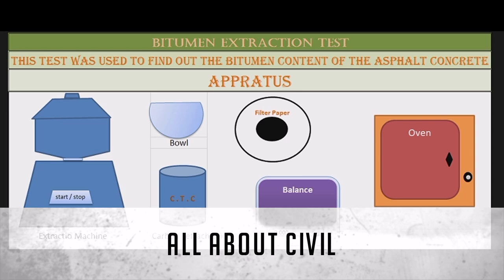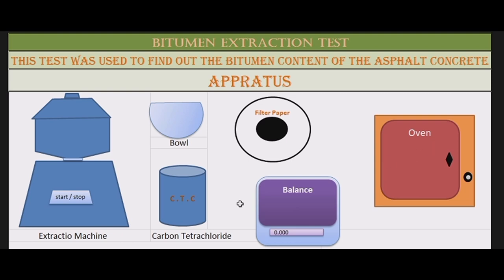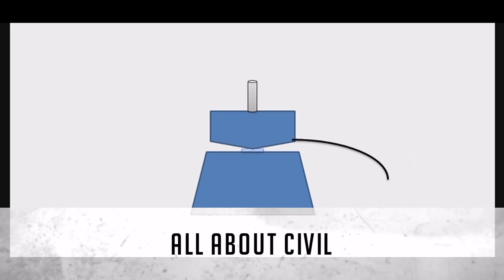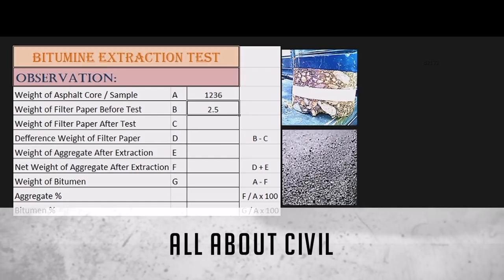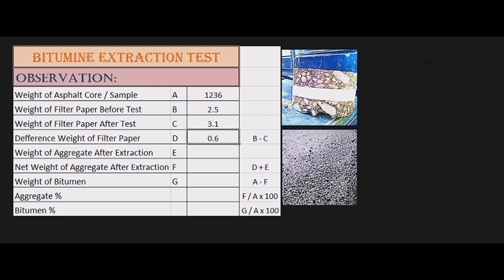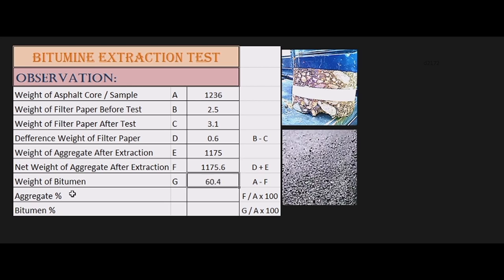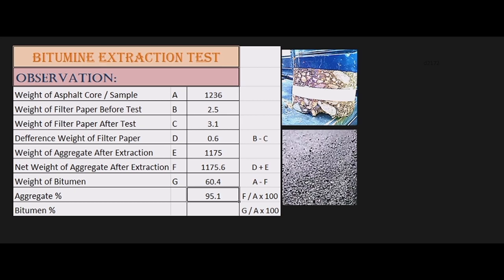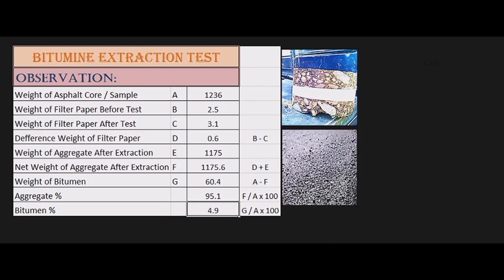bitumen extraction test procedure || Calculation | Urdu / Hindi | All About Civil Engineer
Its All About Civil Engineering
Related Material Testing Videos, Land Surveyor, Auto Level, Calculations, Quality, Quantity &  Field Activity